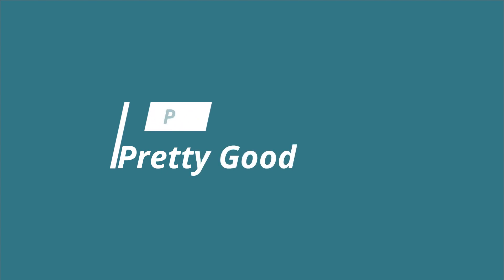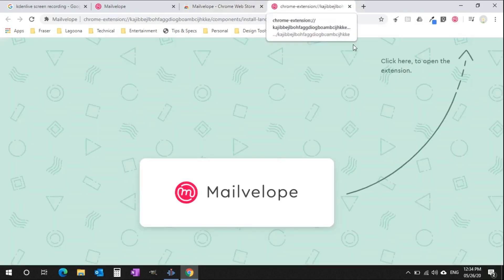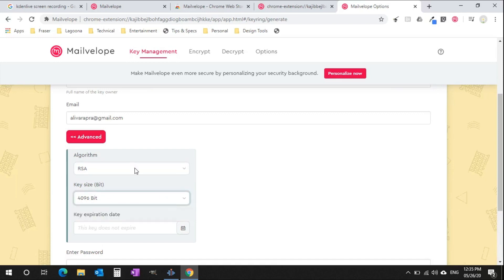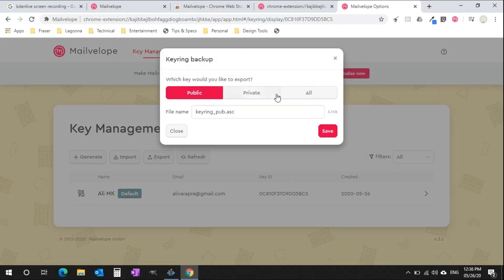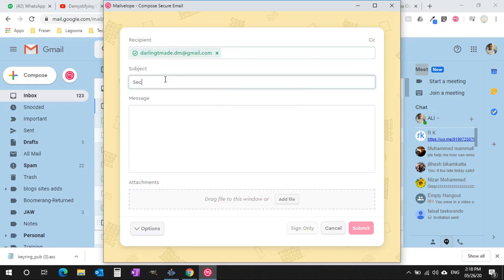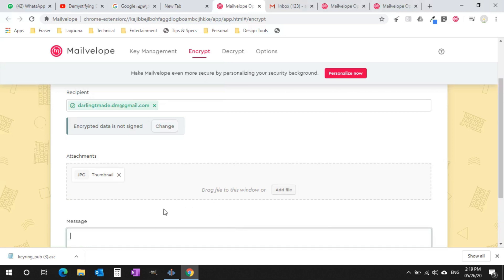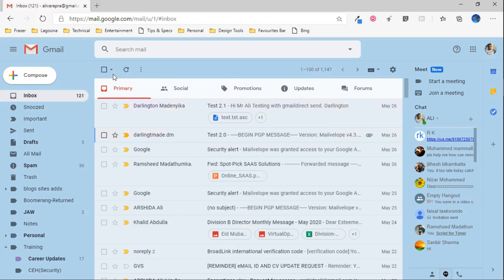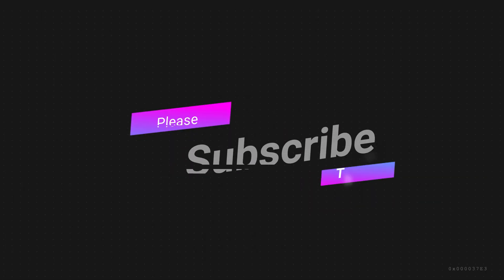How To Send Top Secret Email (Gmail + Mailvelope + PGP)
1:50 Public Key & Private Key management
4:54 Sending encrypted email form gmail with PGP Chrome Plugin
8:35 Decrypt the file using PGP Chrome Plugin

Item ID:                         8W6HEQS
Author Username:                 SilverHoof
Licensee:                        shameel  mukkath
Registered Project Name:         Ali MK
License Date:                    May 26th, 2020